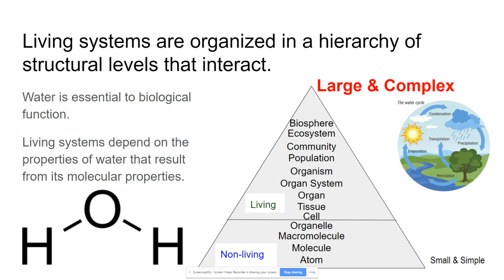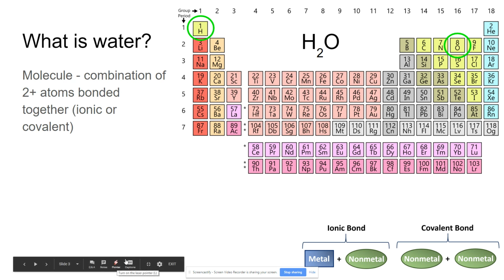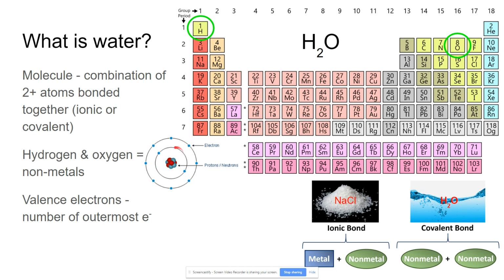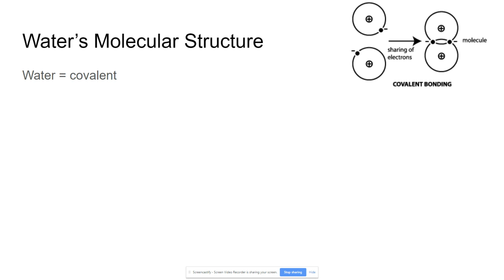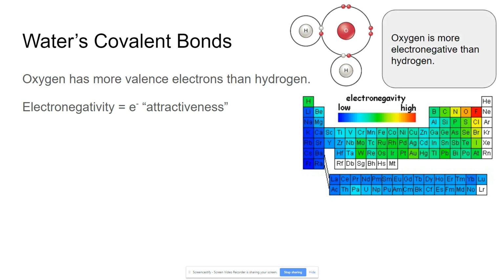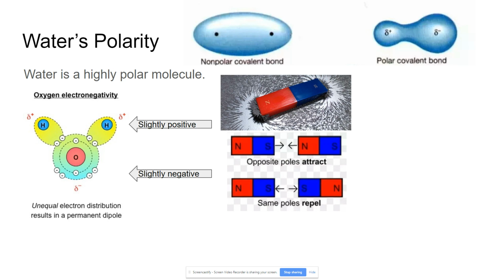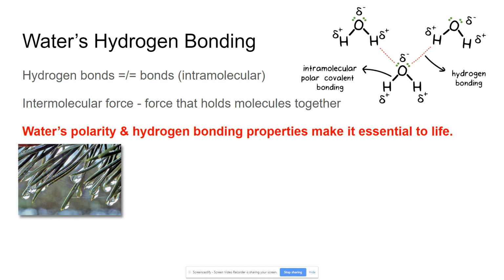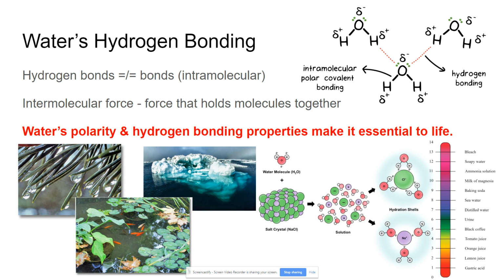1.1 Structure of Water & Hydrogen Bonding: AP Bio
This video walks you through the chemical structure of the most important molecule of life: water.  The chemical structure of water determines its function as a molecule, and the resulting chemical properties make it essential for living things.